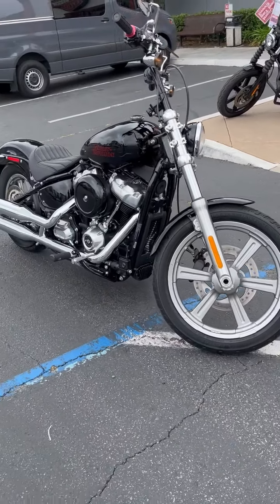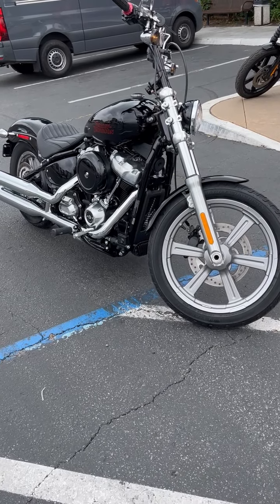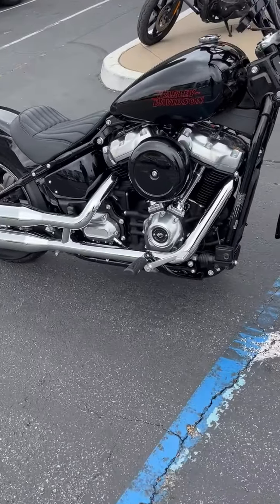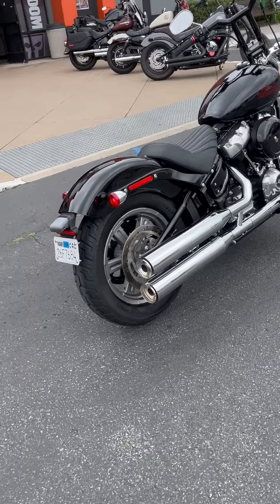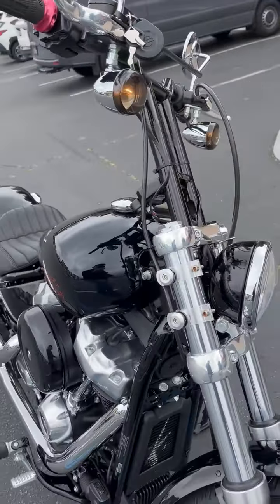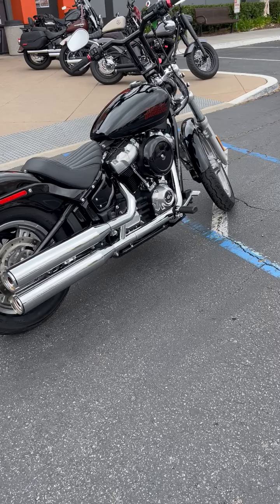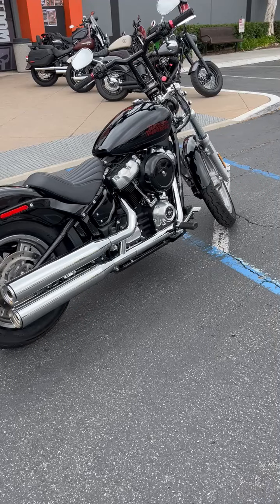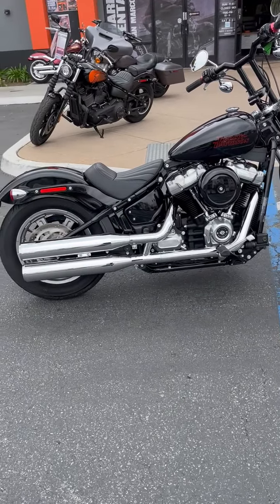2023 Harley-Davidson Motorcycle, Used Softail Standard, at Biggs Harley-Davidson in San Marcos, CA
2023 Harley-Davidson Motorcycle, Used Softail Standard.